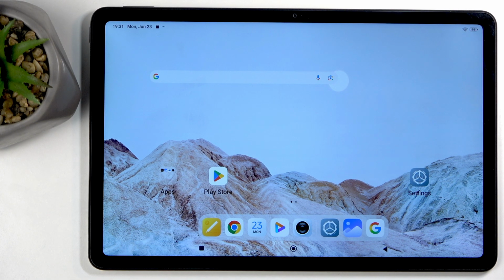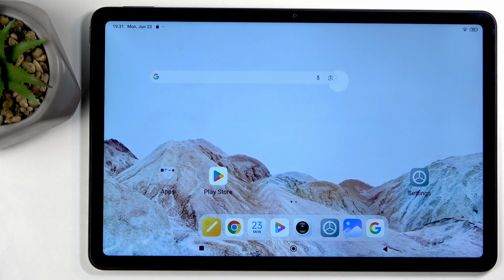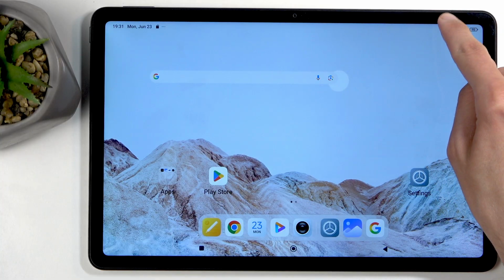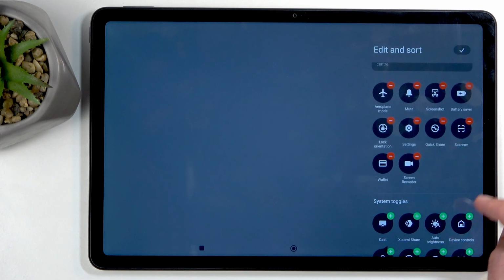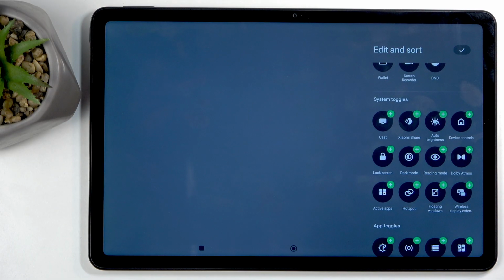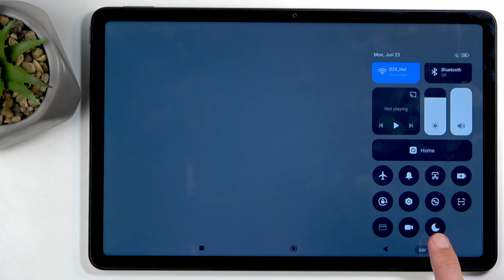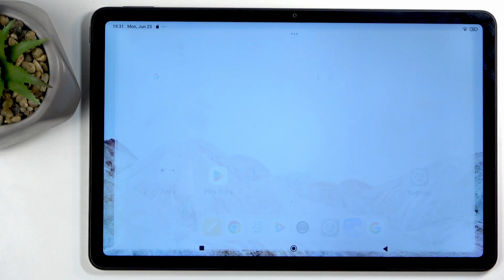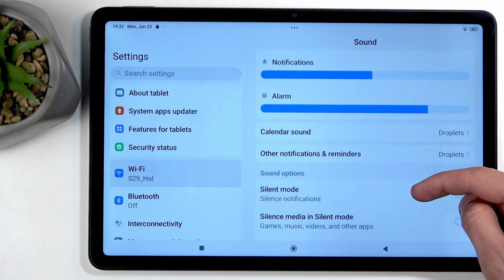REDMI Pad 2 – How to Enable Do Not Disturb Mode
If you want to silence notifications and avoid interruptions on your REDMI Pad 2, enabling Do Not Disturb Mode is the perfect solution. In this video, you’ll learn step-by-step how to turn on Do Not Disturb Mode on your REDMI Pad 2, where to find the DND toggle, and how to customize the settings for your needs. We’ll also show you how to turn it off when you’re ready to receive notifications again. Whether you need quiet time for work, study, or sleep, this guide will help you manage your REDMI Pad 2 notifications easily and effectively.

How to enable Do Not Disturb Mode on REDMI Pad 2?
How to customize Do Not Disturb settings on REDMI Pad 2?
How to turn off Do Not Disturb Mode on REDMI Pad 2?

0:00 Introduction
0:08 Accessing Quick Settings on REDMI Pad 2
0:22 Finding and Adding the DND Toggle
0:48 Enabling Do Not Disturb Mode
1:04 Customizing DND Settings
1:17 Turning Off Do Not Disturb Mode
1:25 Outro